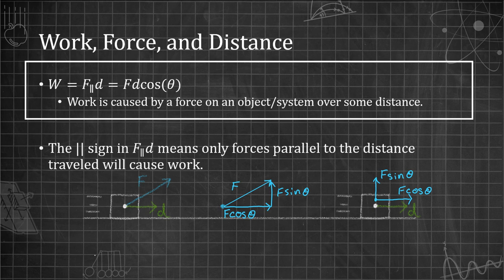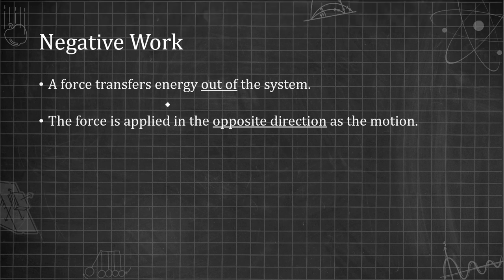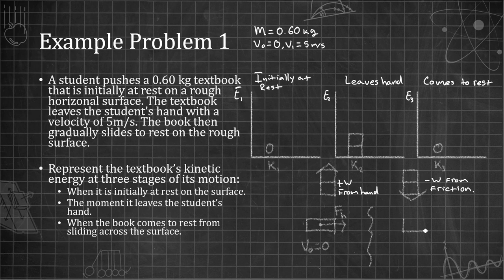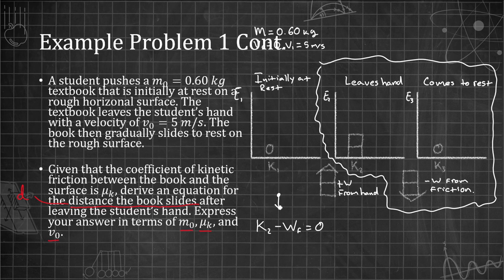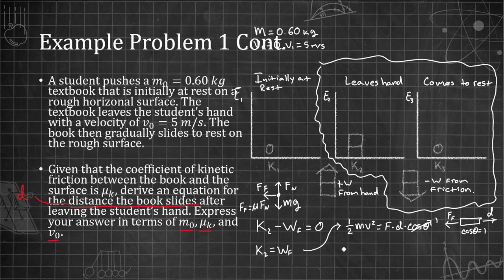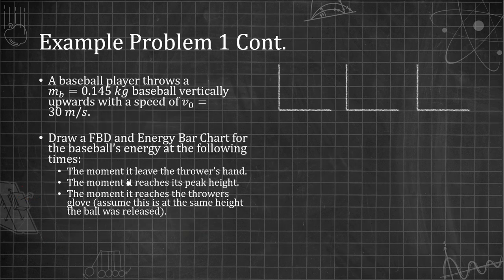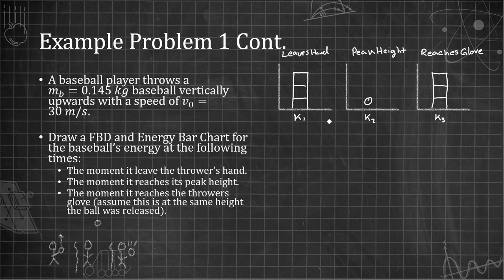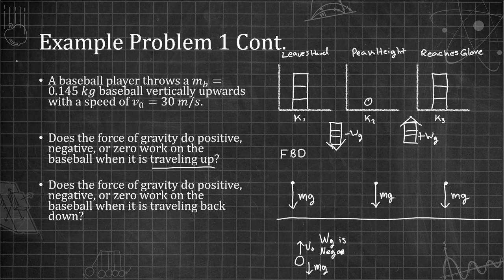3.2.2 Force, Distance, and Work